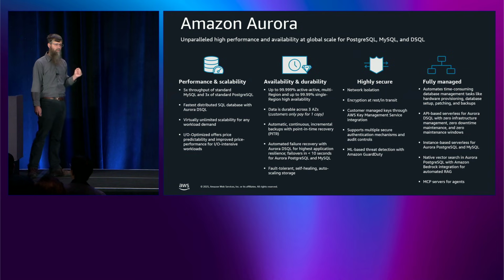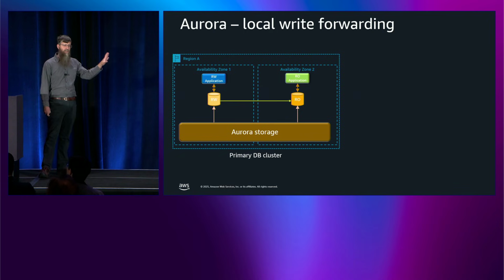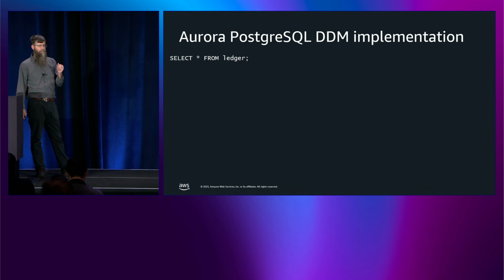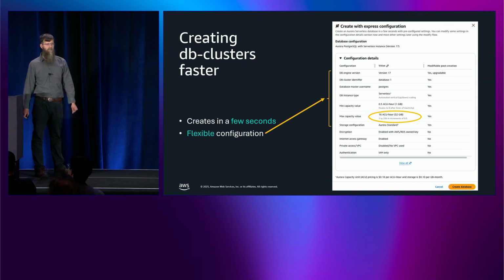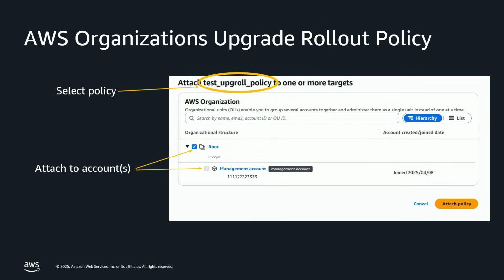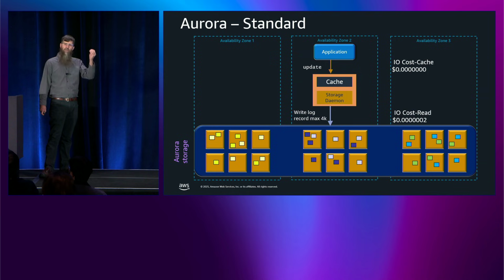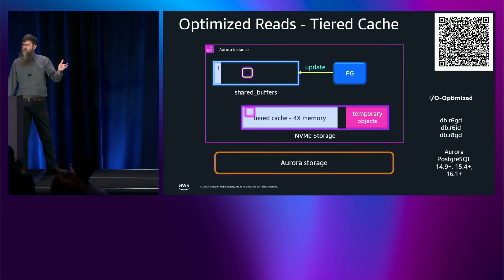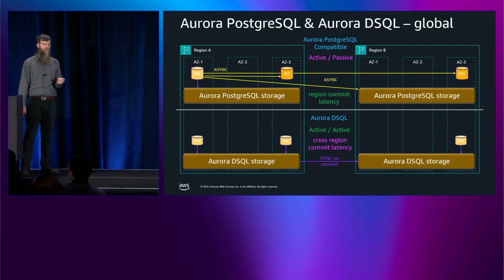AWS re:Invent 2025 - Deep dive into Amazon Aurora and its innovations (DAT441)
With an innovative architecture that decouples compute from storage and advanced features like Amazon Aurora Global Database and low-latency read replicas, Aurora reimagines what it means to be a relational database. Aurora is a built-for-the-cloud, serverless relational database service that delivers unparalleled performance and availability at global scale for MySQL,  PostgreSQL, and DSQL. In this session, dive deep into new features – and Aurora’s most popular offerings including serverless, I/O-Optimized, zero-ETL integrations, MCP integration, and generative AI support for vector search and storage. Also learn about the groundbreaking Aurora DSQL engine.